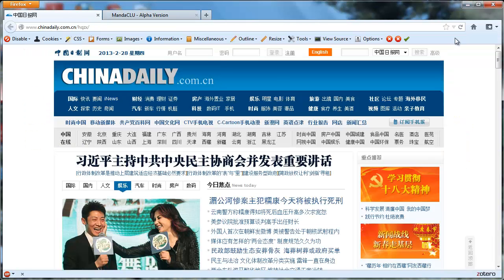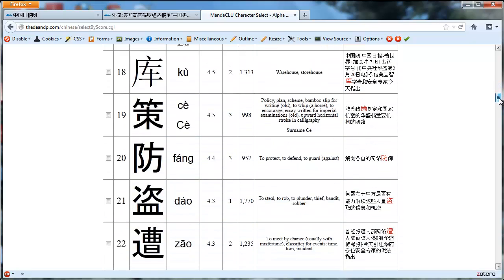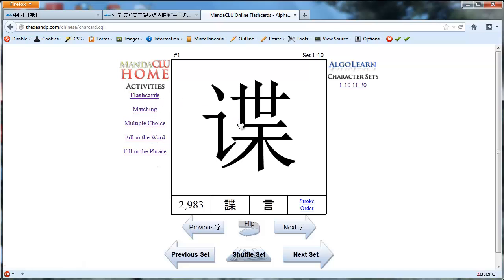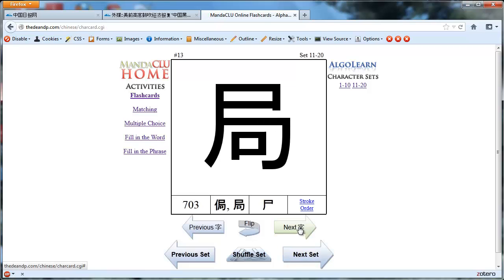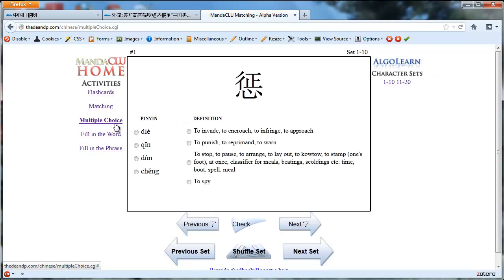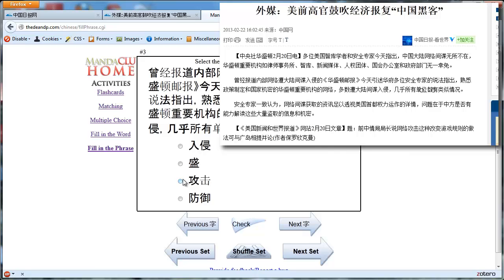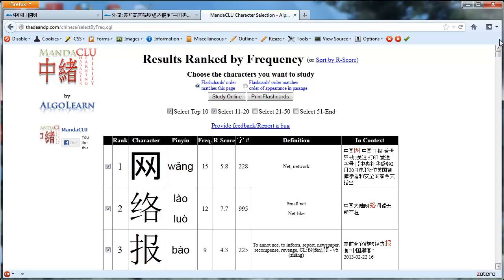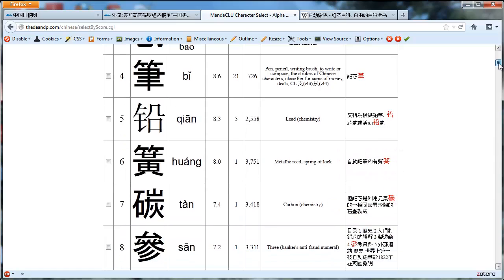MandaCLU Demonstration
- click this link to get started using MandaCLU.

Full demonstration of MandaCLU. How to use it and get the most out of your study with it.